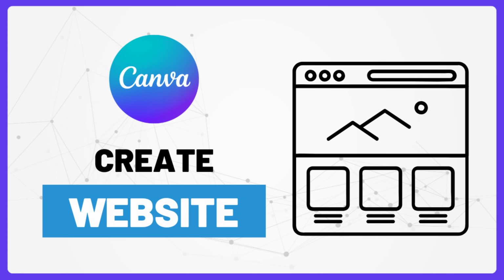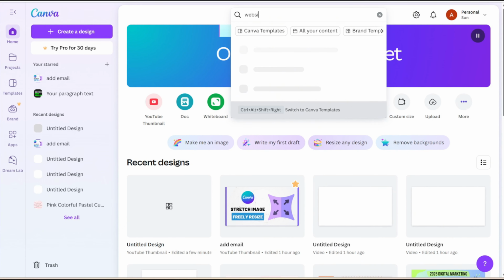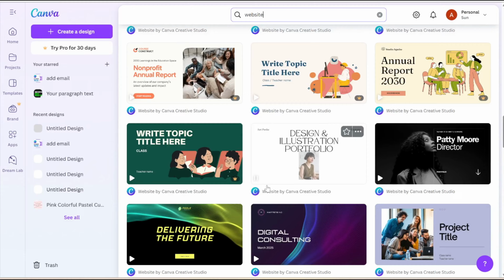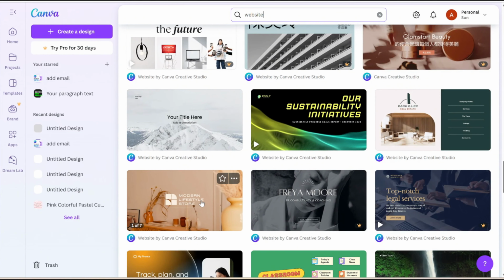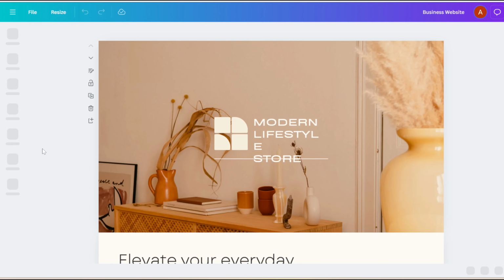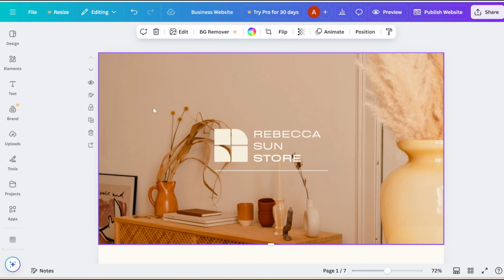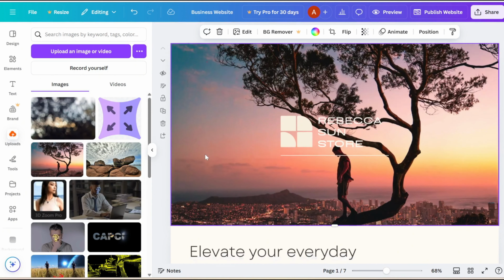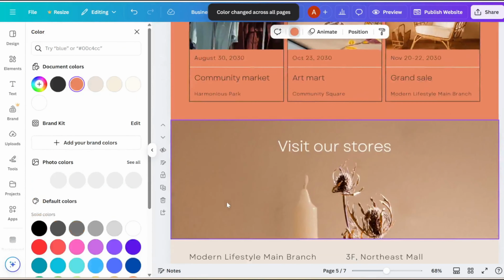How to Create a Website Using Canva (Step-by-Step Tutorial)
Learn how to build a professional website in Canva without coding! Perfect for small businesses, portfolios, blogs, and more.